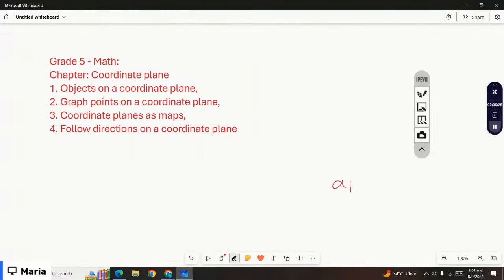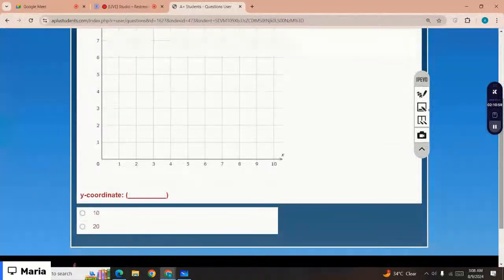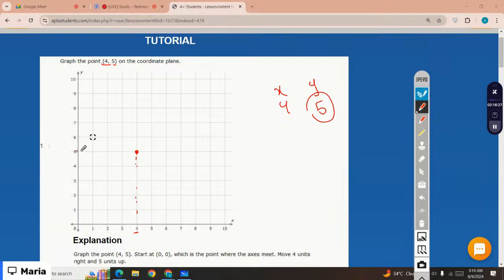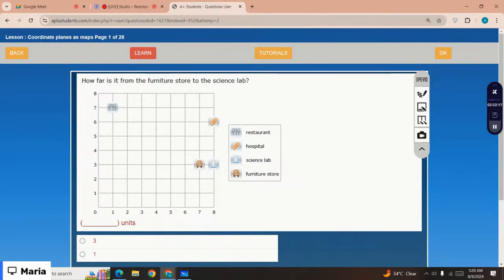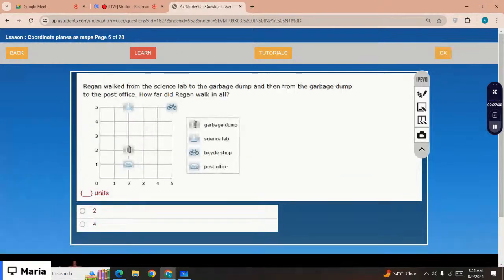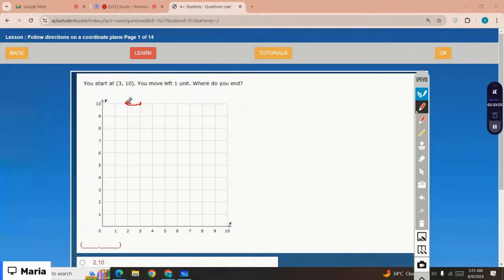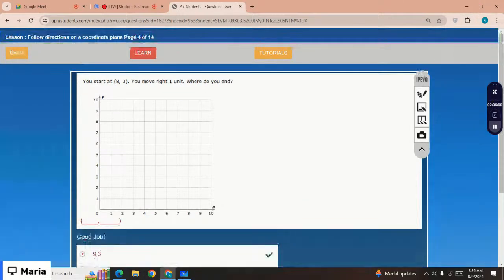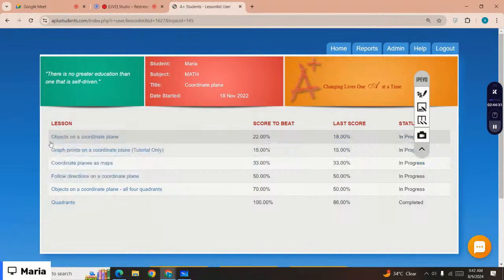Grade 5 - Math: Objects on a coordinate plane, Graph points on a coordinate plane, Coordinate pla…